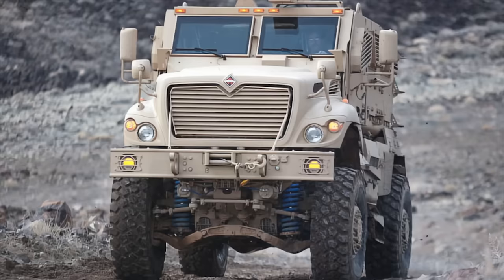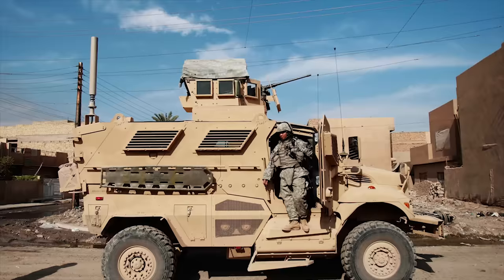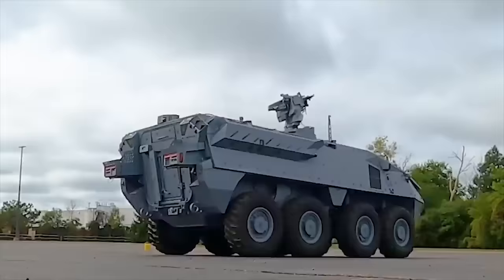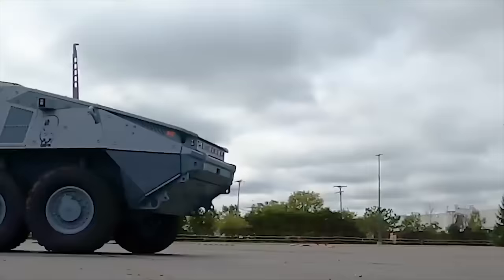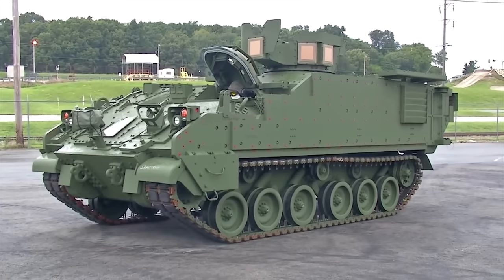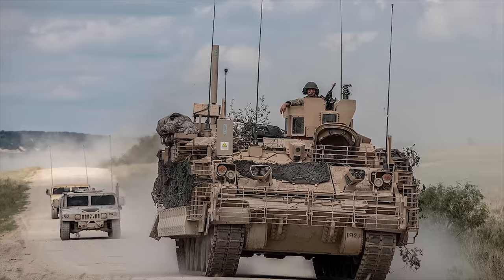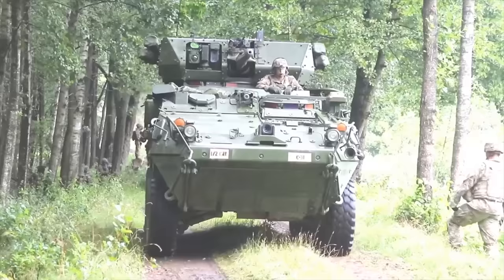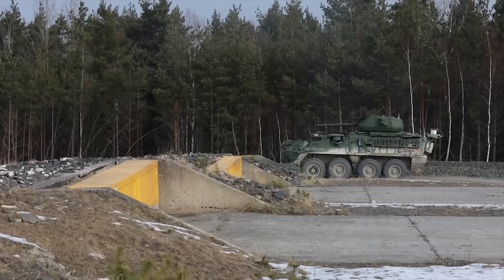US NEW Abrams Tank After Upgrade SHOCKED The World!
The U.S. Army employs tanks like the M1 Abrams for heavy firepower and armored vehicles such as the M2 Bradley for troop transport and fire support. These tanks and armored vehicles serve critical roles in the U.S. Army's combat operations, providing firepower, protection, and mobility to support infantry troops, engage enemy forces, and maintain battlefield dominance. And today we want to show you the 10 best latest armored vehicles and tanks in US Army.